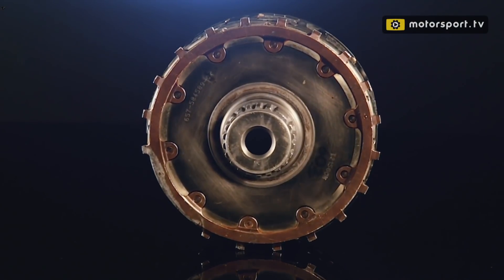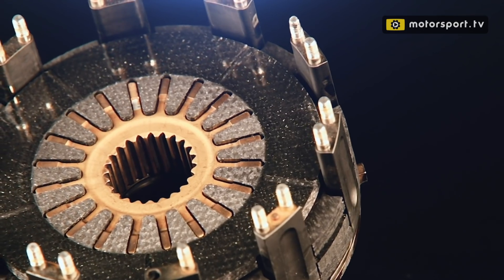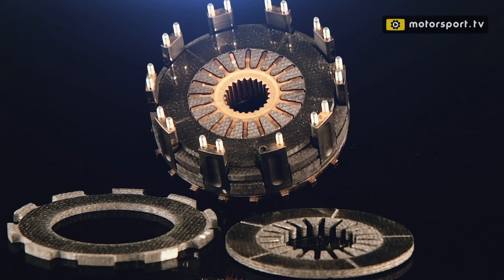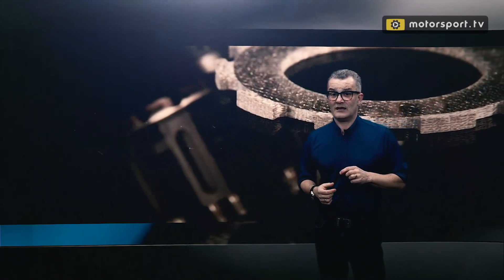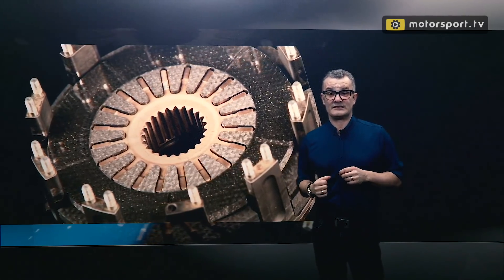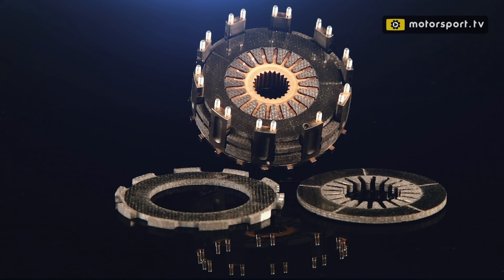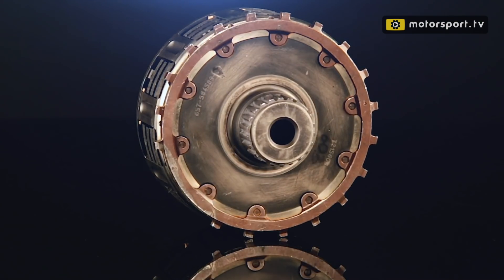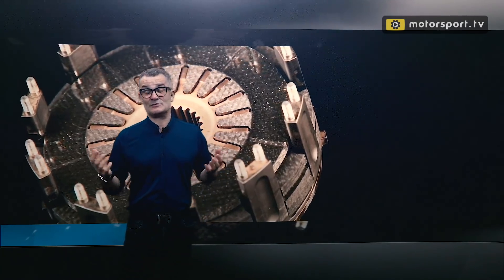A closer look at a Formula 1 clutch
Rapid Tech's Craig Scarborough talks you through the details of an F1 clutch, using an example from his personal collection of parts.